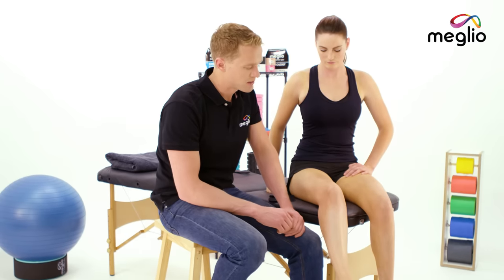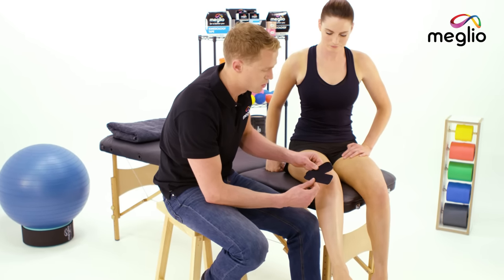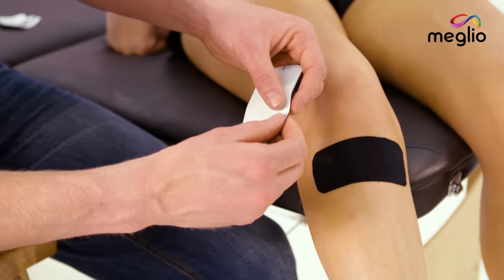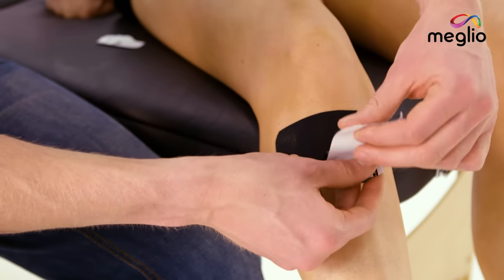Taping guide for Osgood Schlatters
Welcome to Meglio TV

Watch our quick video guide to show you how to apply Kinesiology Tape for Osgood Schlatters – a pain on the bony protrusion at the top of the shin.  This taping method requires two short lengths of Kinesiology Tape to remove tension from the Patella tendon.  Osgood Schlatters is a pain often associated with growing pains or overuse of the knee.  Follow our taping guide to see how and where to apply the tape.  Latex free and water resistant our tape is suitable for swimming and rigorous exercise.

Whoever you are, whatever you’re doing, whenever you can. At work or at home. Getting better or getting faster. Our portable, innovative products will improve your fitness, whatever your targets are